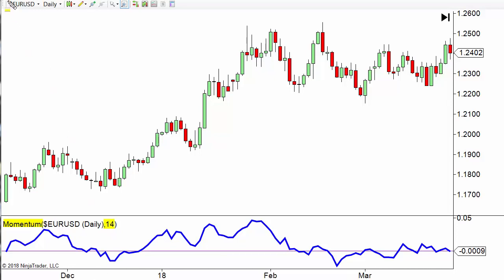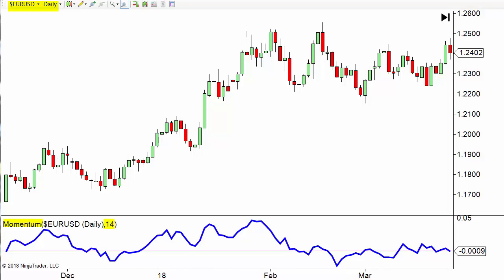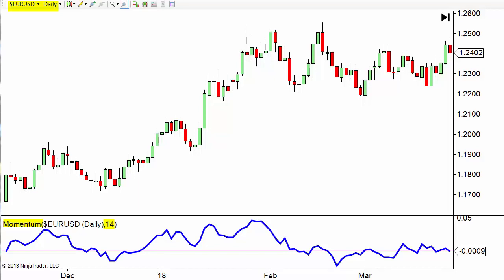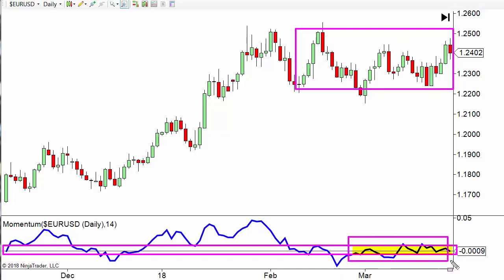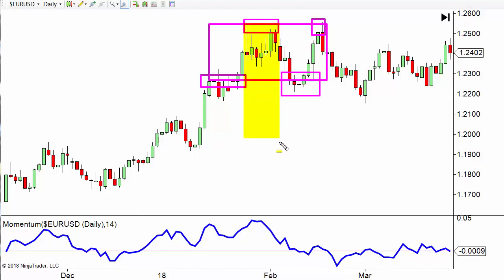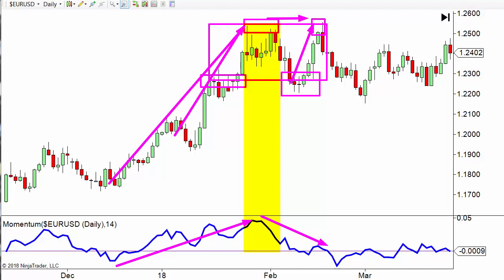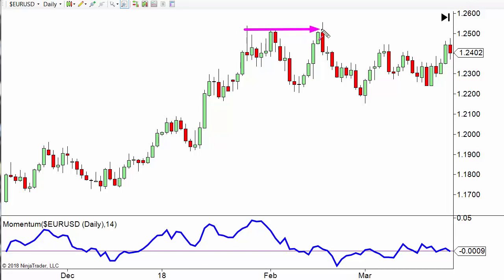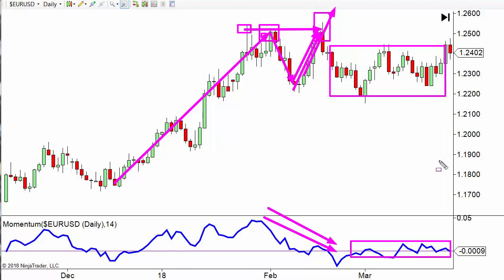Momentum Trading Indicators with Barry Burns of TopDogTrading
Momentum trading indicators for Forex, stocks and futures can provide leading signals as to when trends are likely to end.

Momentum trading setups and patterns generally follow price action, but when you see a divergence between the two, that's a good time to look for a change in price structure before it's obvious on price bars alone.

Barry Burns
Top Dog Trading
TopDogTrading.com